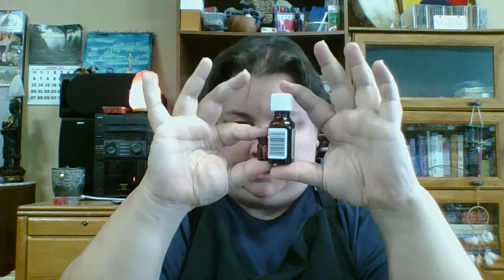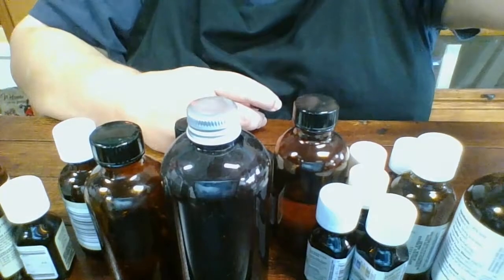8/9/17 - Essential Oils Are Great!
A brief discussion on the joys of Essential Oils - what they are, how to use them, how to store them. Enjoy!